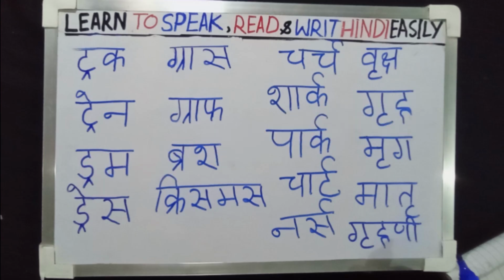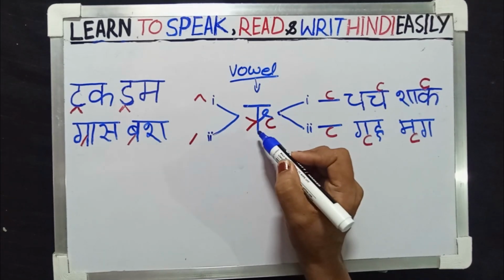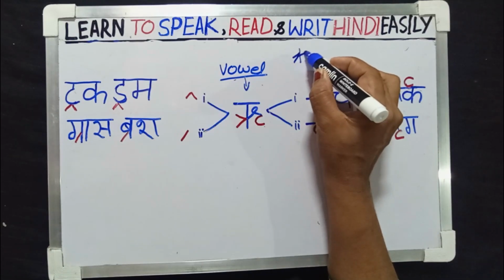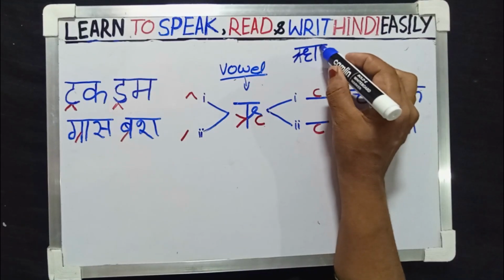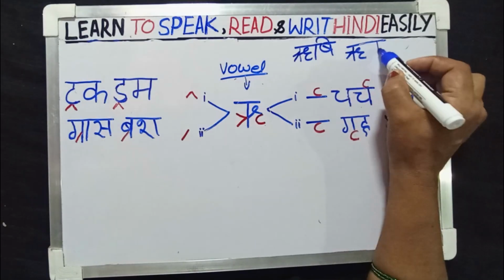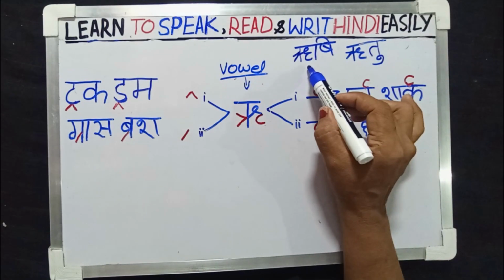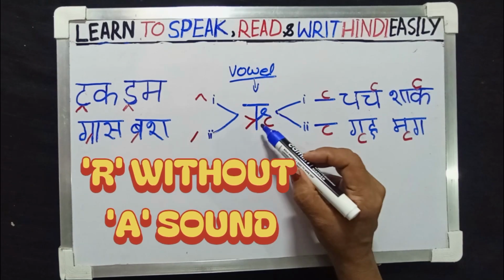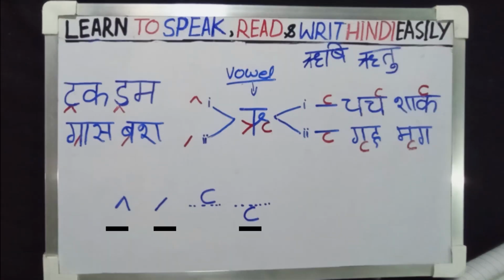How to frame Mattra "ऋ " in Hindi words | learn step by step | perfect for beginners.